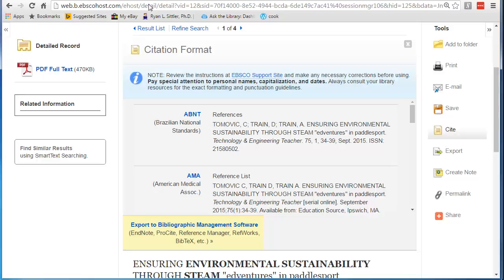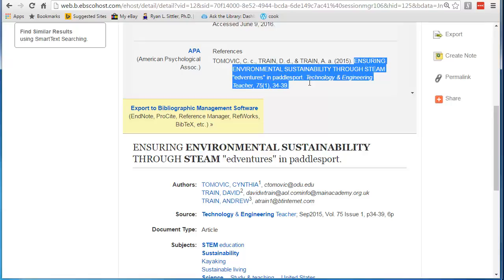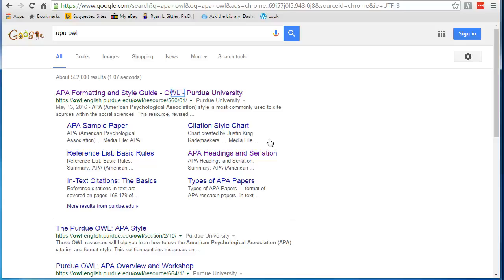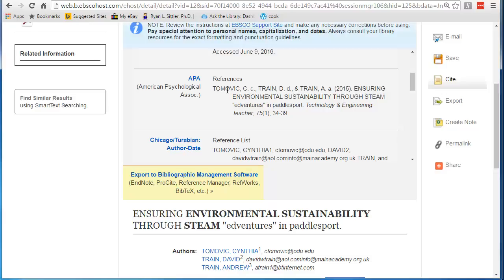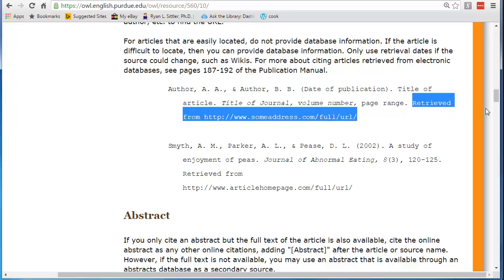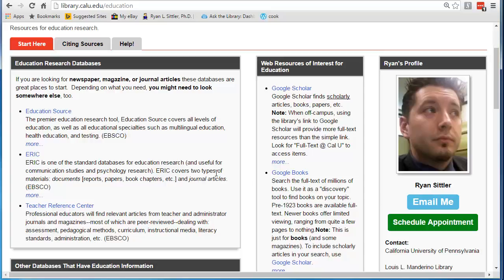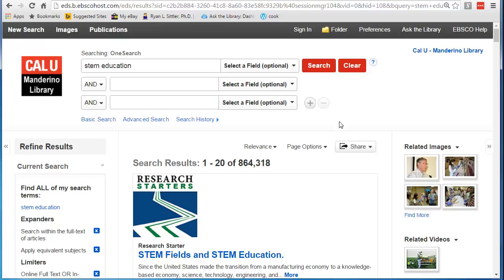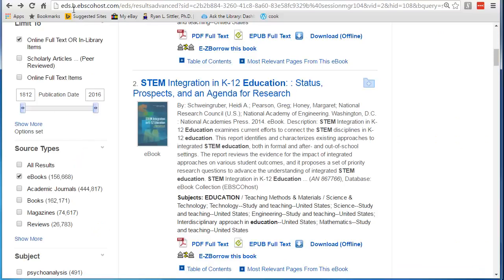EDE770 - Dr. Hug Part 3